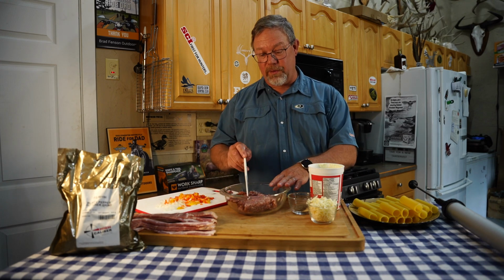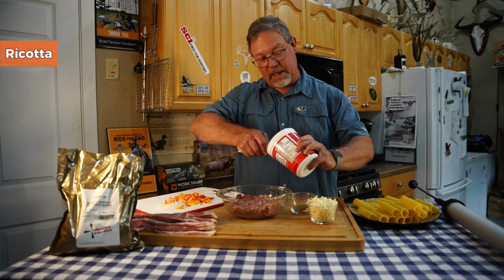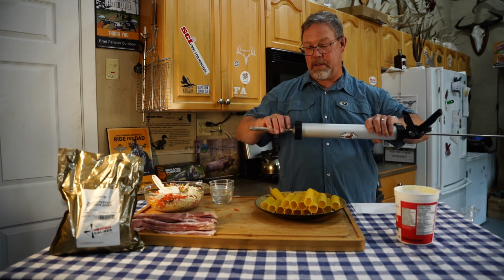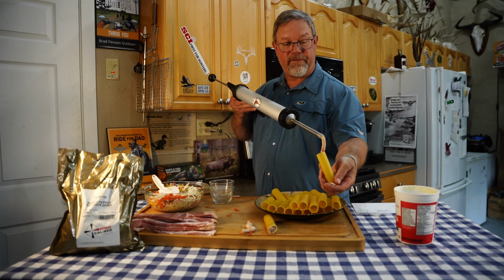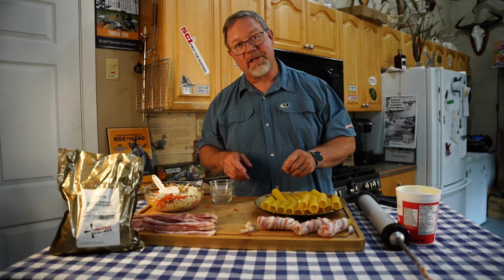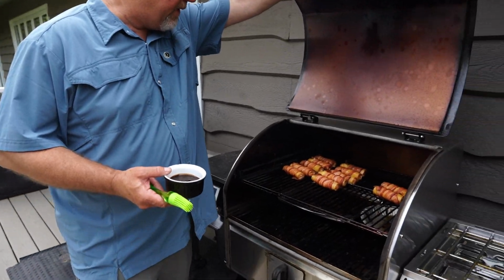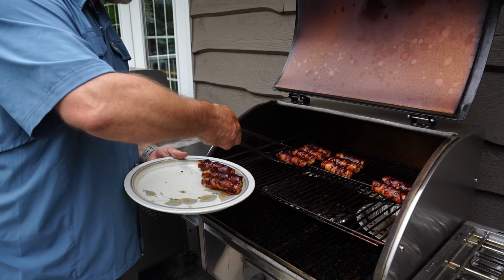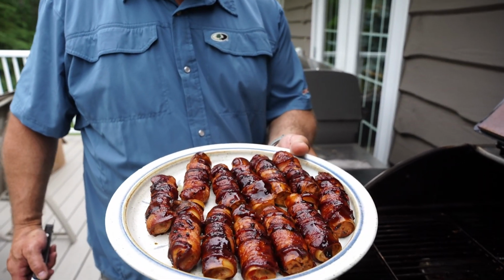Smoked Pheasant Shotshells: The Ultimate Appetizer for the Upland Game Bird Hunter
Pheasant shotshells are a play on words relating hunting tools and gear to food. Shotshells, in the food sense, are stuffed cannelloni noodles.
Ground or chopped pheasant, ricotta cheese, spices, and fresh, crisp vegetables are the payload in the shotshell, and they can be smoked, barbecued, or baked.

A pheasant shotshell is the perfect appetizer or finger food for hunters and anyone you want to introduce to wild game.

Give it a shot for yourself by checking out the recipe